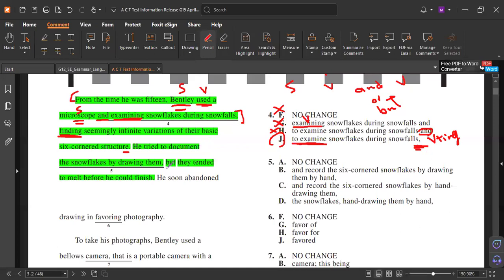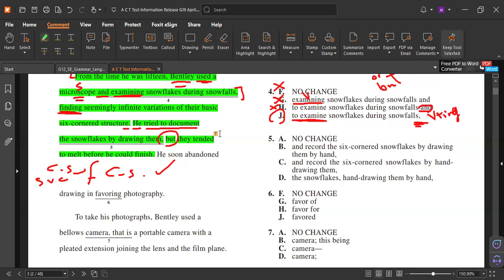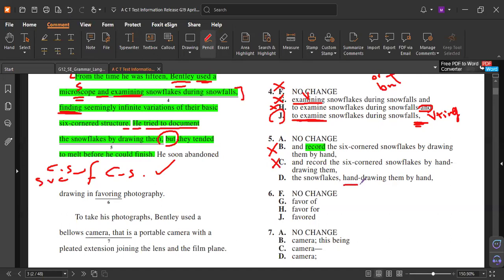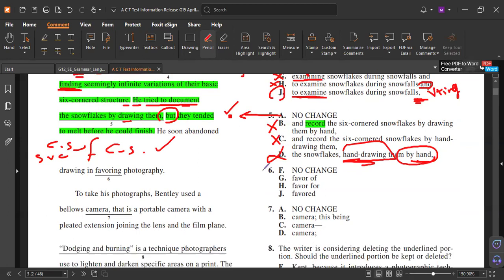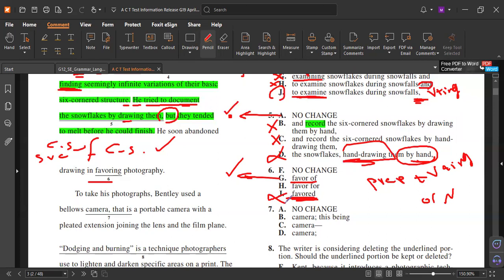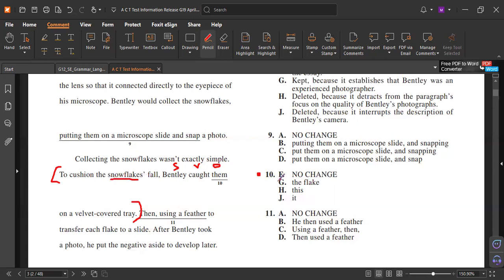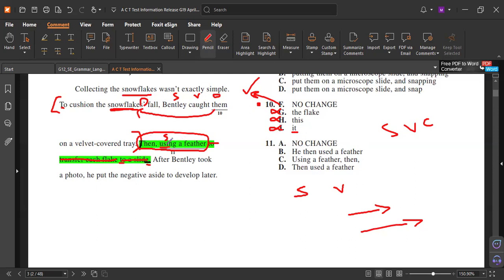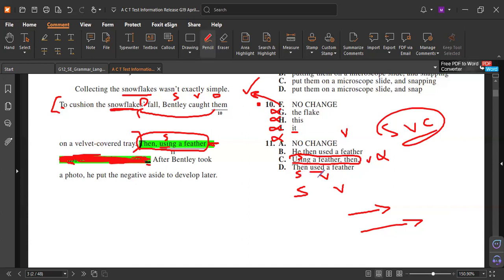Essentials for Tests : SAT ACT AP EST